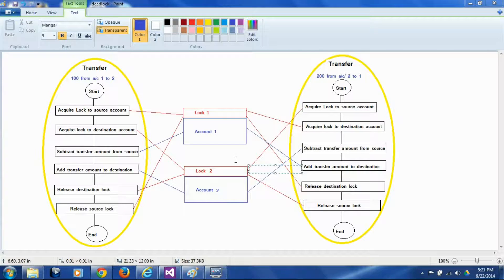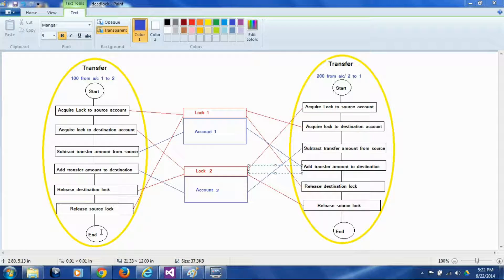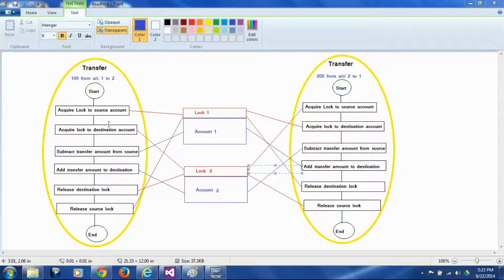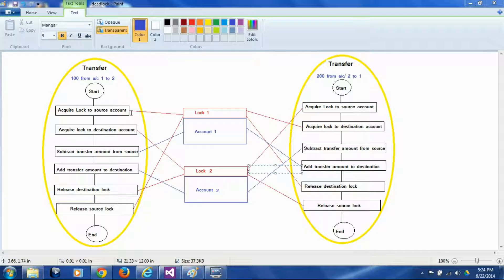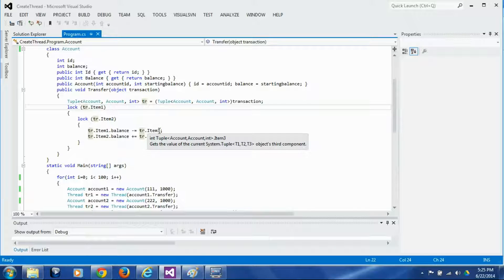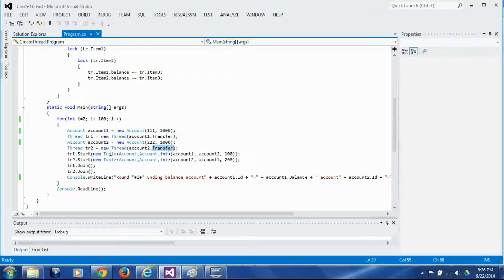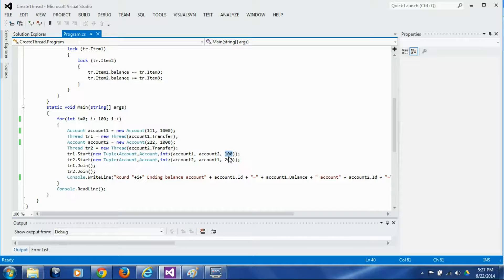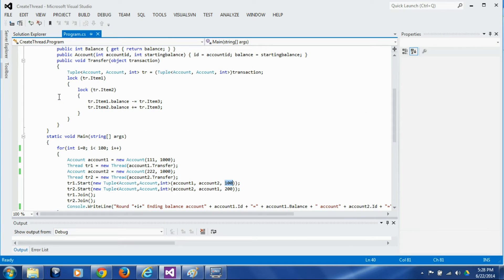C# Multi Threading Session 9 (Deadlocks)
Deadlocks